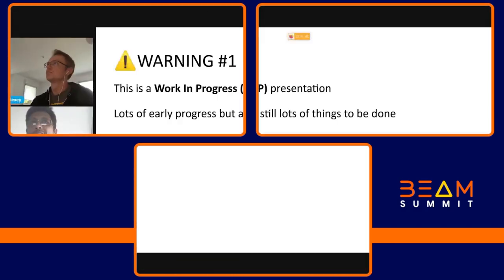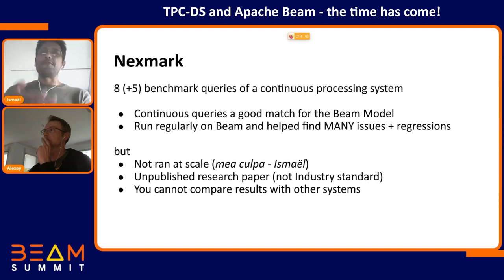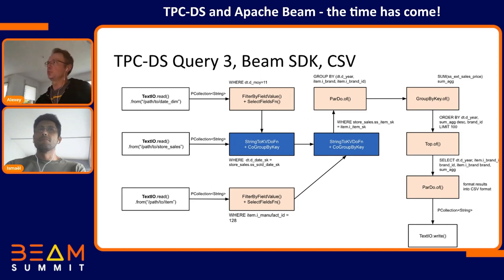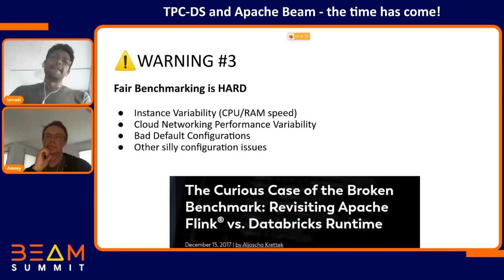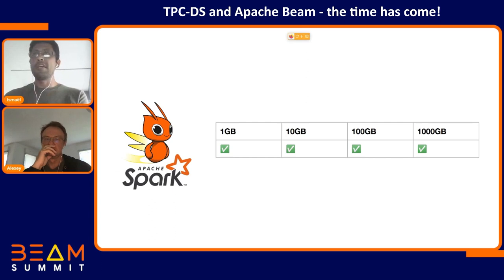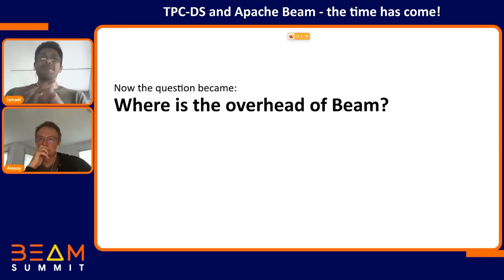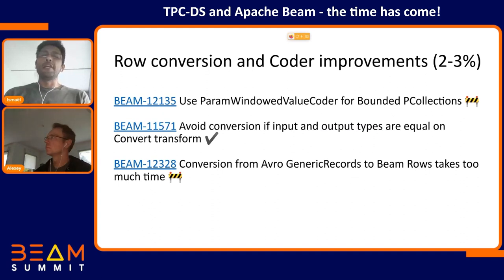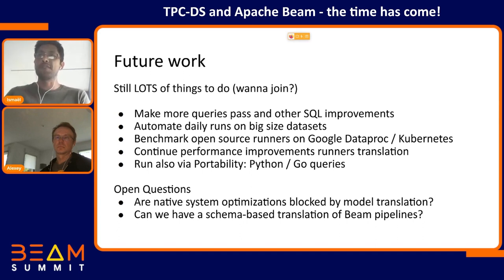Beam Summit 2021 - TPC-DS and Apache Beam - the time has come!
TPC-DS is the de-facto SQL-based benchmark framework used to measure database systems and Big Data processing frameworks. Beam introduced an early TPC-DS implementation last year but so far we have not started to use it to measure the state of the performance of Beam.

In this talk we will introduce TPC-DS and how it works in general. We will present the different ways of running the TPC-DS benchmark on Beam via Beam SQL and “classical” Beam Java SDK, the issues that we have found trying to run TPC-DS on Beam and the current status of the project.

Also, we are going to discuss some issues related to Beam SQL, several performance optimisations, the challenges of fair benchmarking on distributed processing systems and how we expect to integrate TPC-DS with Beam’s CI tests to track regressions and improvements in the future.